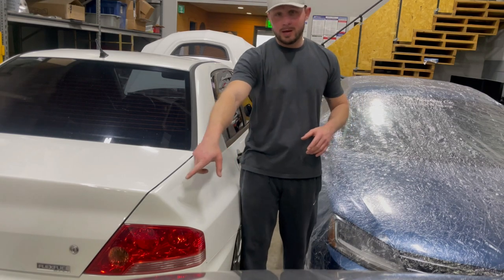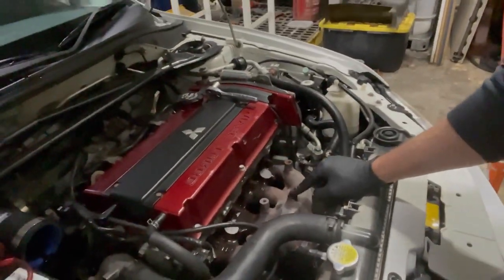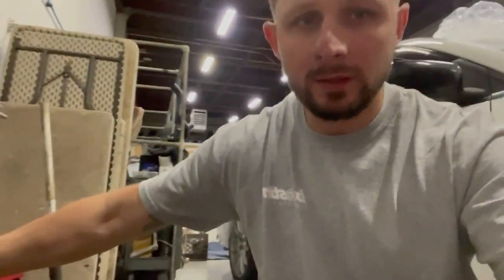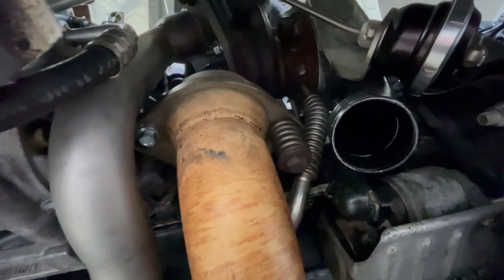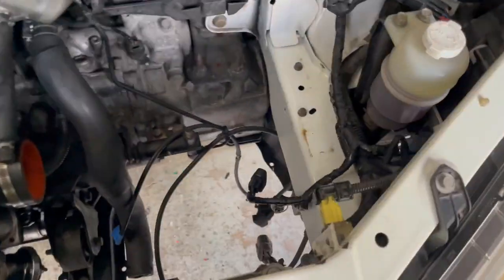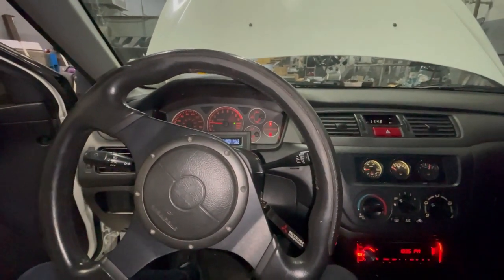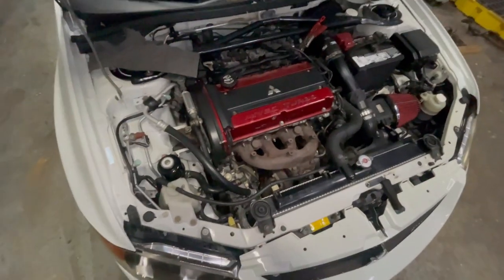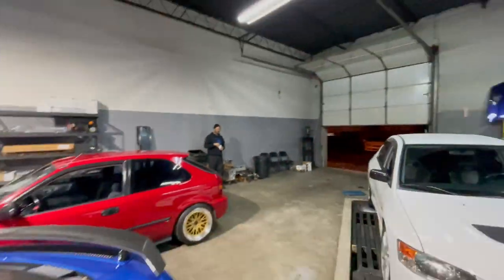EVO 9 RS - First Set of Mods + E85 + Dyno Tune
In this video we prep my Evo 9 RS for its first dyno tune and first set of mods.
We"ll be adding speed density, MAP Dump O2 Housing, and converting to E85. Check out the progress and final #'s on the car so far.

D-Ring Shackle Supply Co.

DSSCo.

KKFCo.

KK Industries.